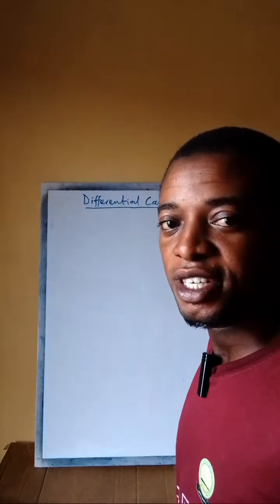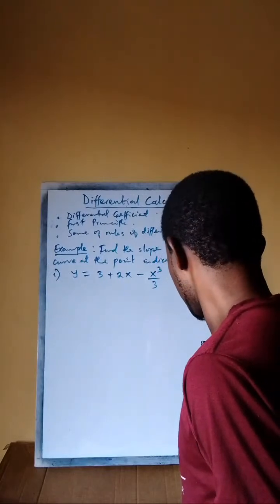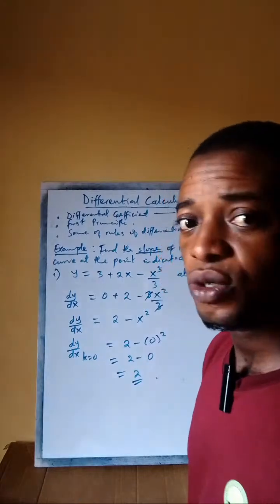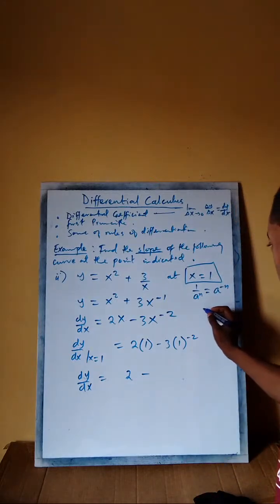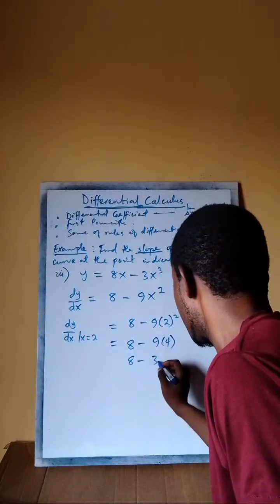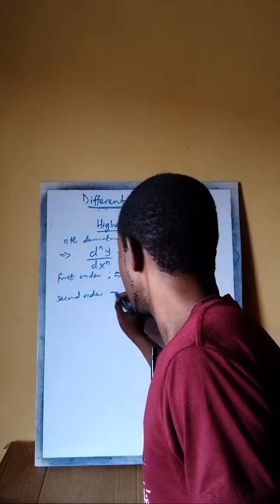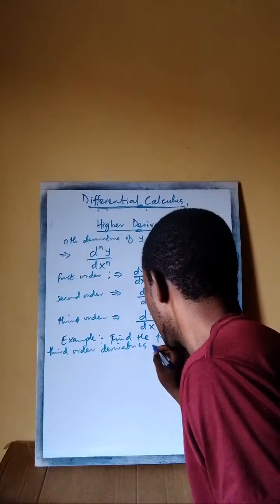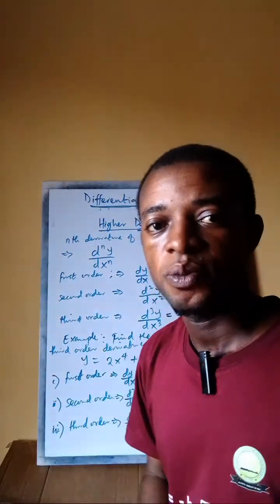LIVE: Differential Calculus | Class 12 Mathematics